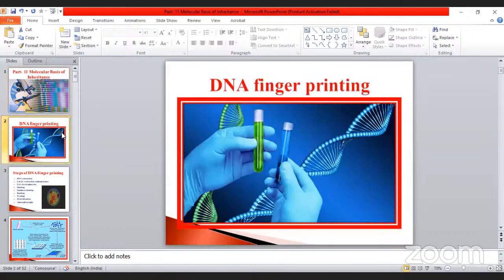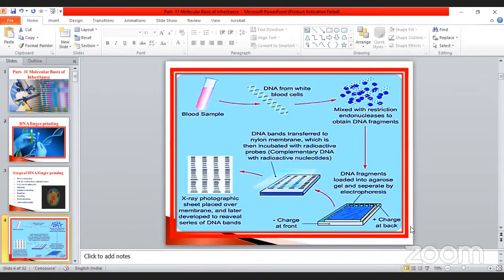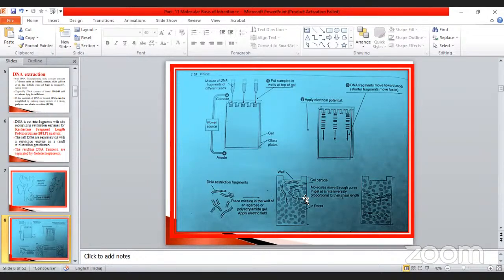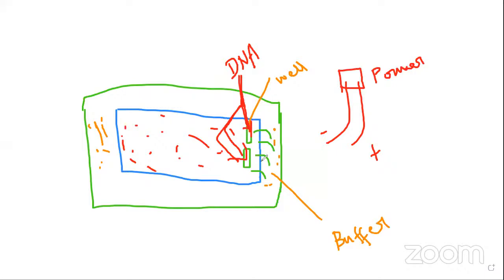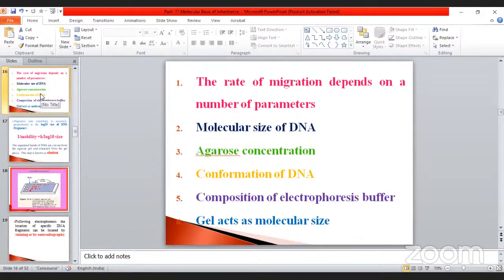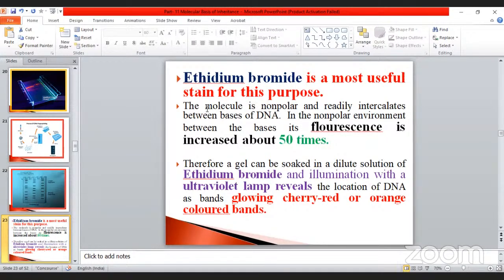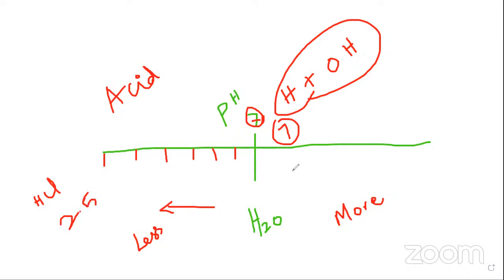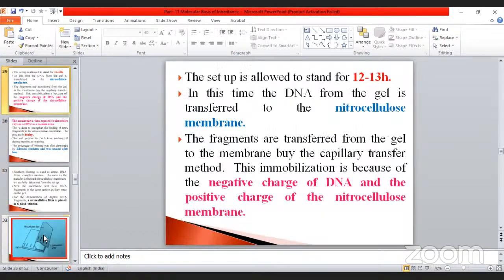TNIIT Free Live Classes | Molecular basis of Inheritance#17 - DNA Fingerprint | NEET2023 | Biology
Topic:  Molecular Basis of Inheritance

Subject: Biology
Lecture details:DNA Fingerprint and DNA Extraction, Agarose Gel, Electrophoresis